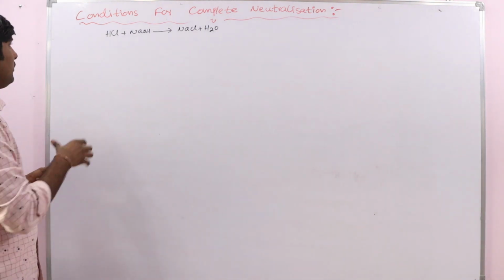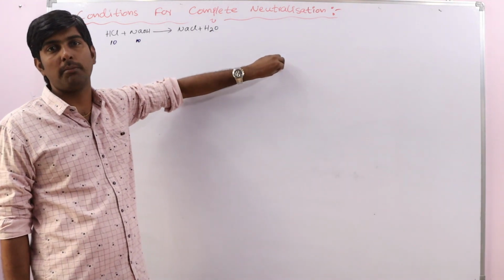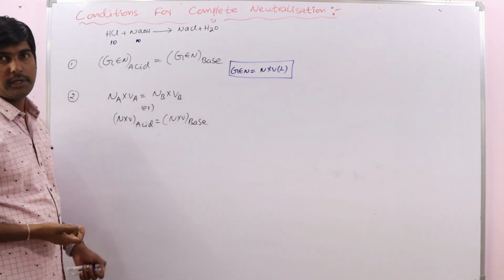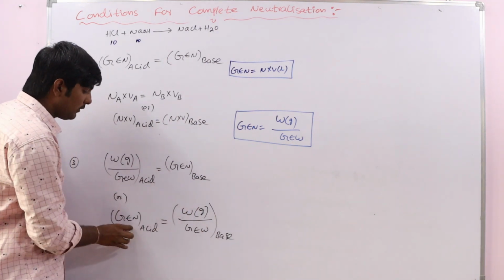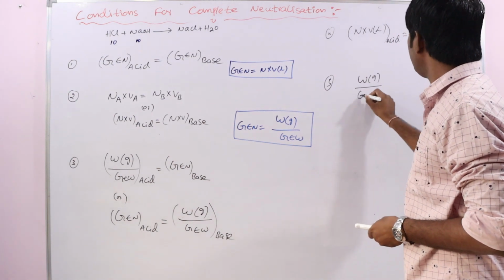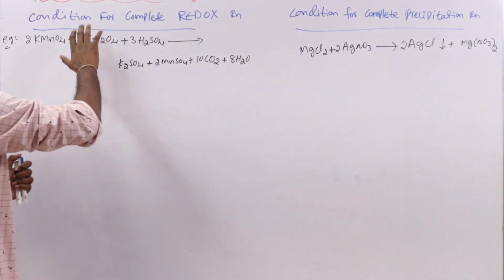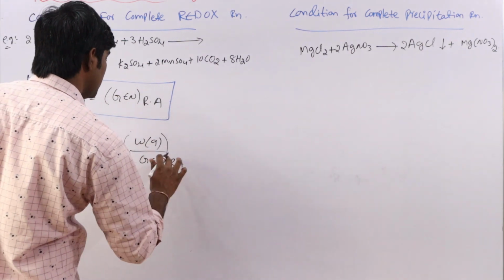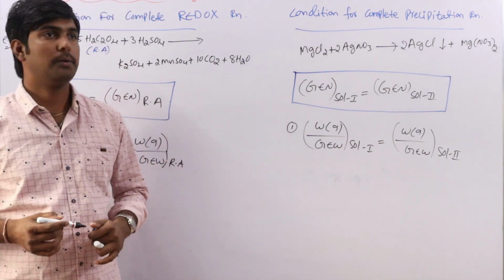Neutralisation and Conditions for Neutralisation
In this lecture, we explain the fundamental concept of Neutralisation in acid-base chemistry and discuss the conditions required for complete and partial neutralisation. This concept is crucial in understanding acid-base titrations, salt formation, and is frequently tested in IIT JEE, NEET, and board exams.

You’ll learn:

What is neutralisation?

Reaction between acids and bases to form salt and water

Conditions for:
Complete neutralisation
Partial neutralisation
Neutralisation in strong–weak acid/base combinations

How neutralisation affects pH of the solution

Real-life and exam-based examples

Topics Covered:

Neutralisation of strong acid with strong base

Neutralisation involving weak acids or bases

Role of equivalence point in titrations

Conceptual clarity with balanced reactions and logic

Anyone revising Acid-Base Chemistry & Titrations